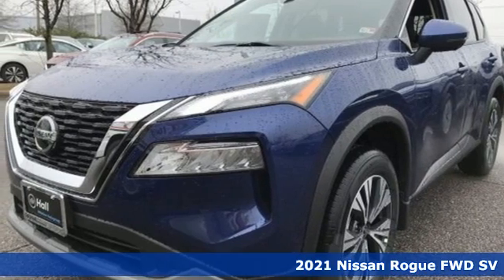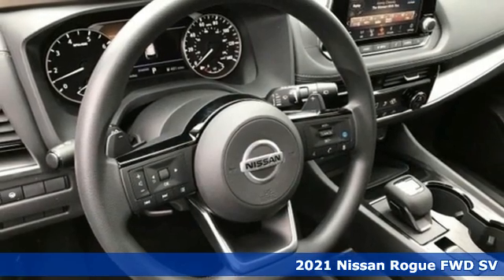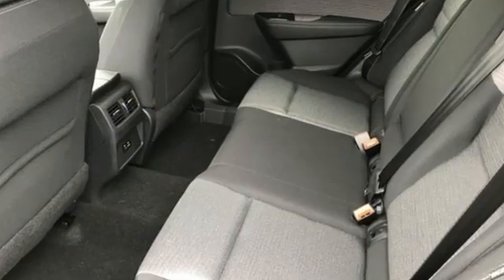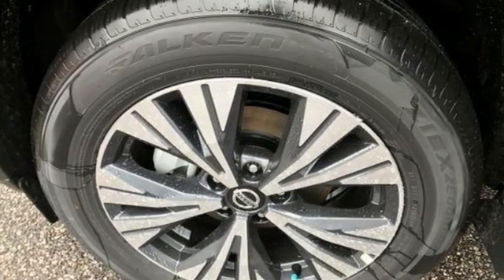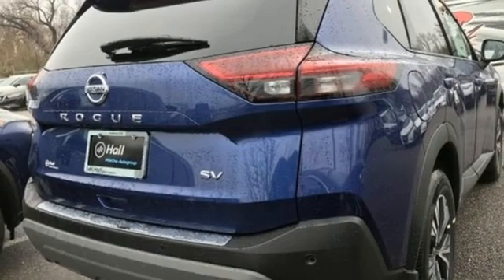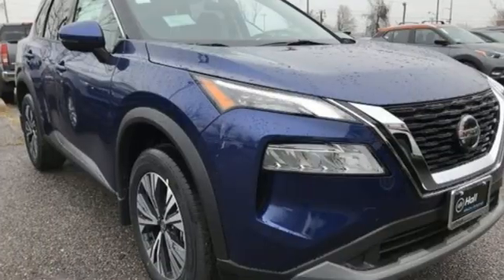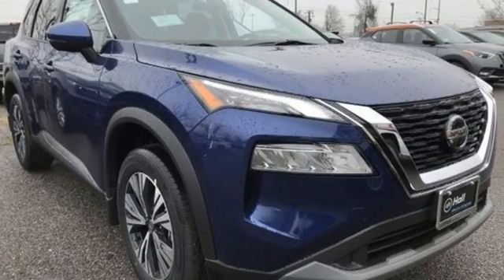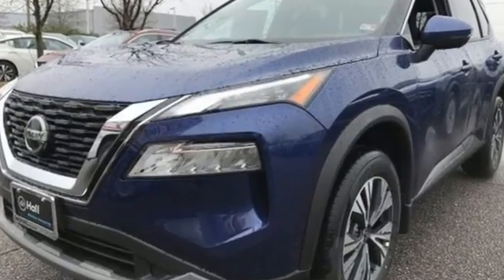New 2021 Nissan Rogue Chesapeake VA Norfolk, VA #921100 - SOLD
Year: 2021
Make: Nissan
Model: Rogue
Trim: SV
Engine: 2.5L I4 DOHC 16V
Transmission: CVT with Xtronic
Color: Blue
Interior: Charcoal
Stock #: 921100
VIN: 5N1AT3BA1MC690991

Address:
3417 Western Branch Blvd